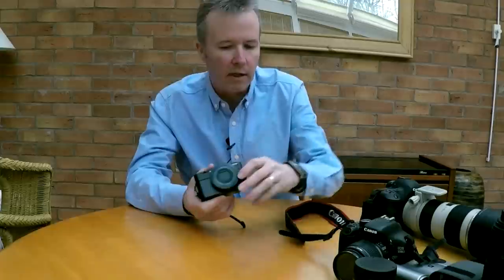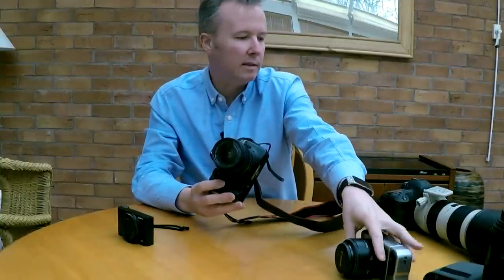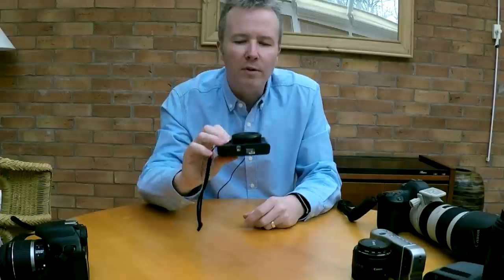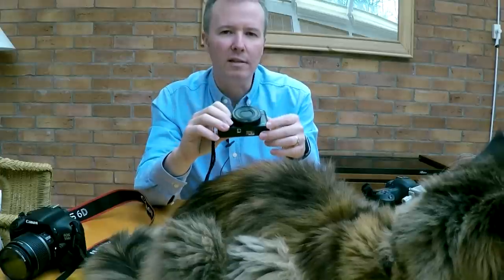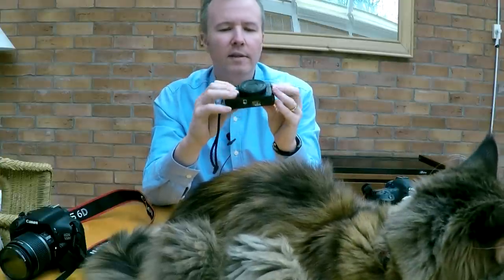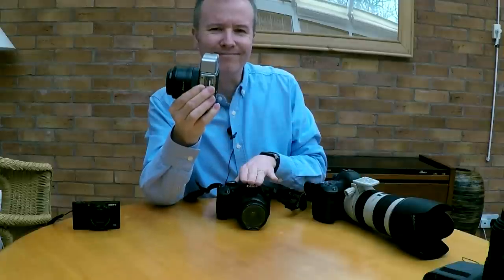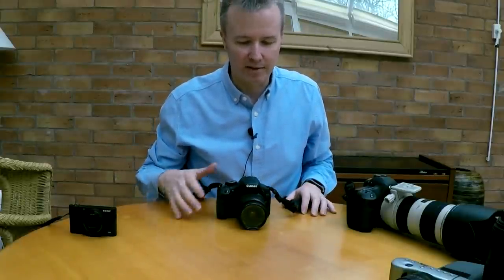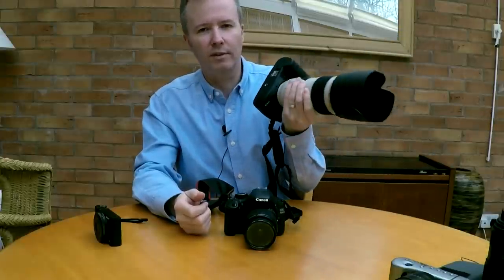Beginner's Guide to Photography Part 1: How to Choose a Camera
Some important things to consider when choosing a camera.